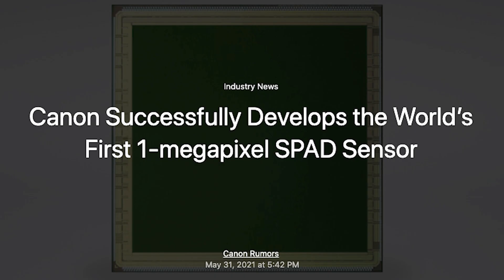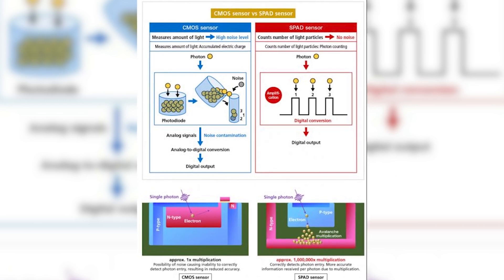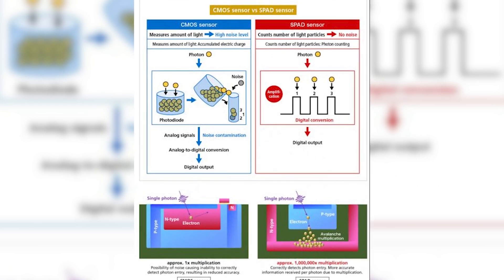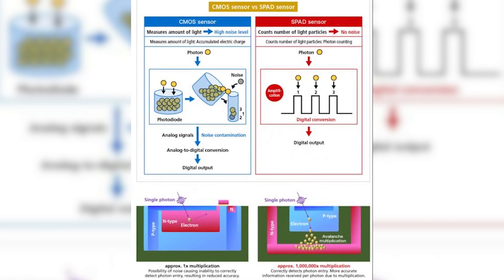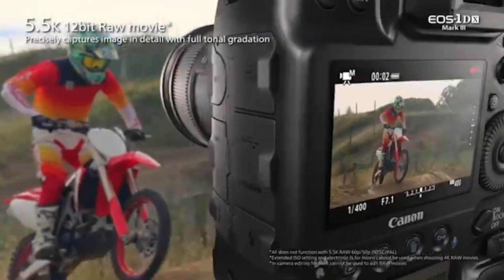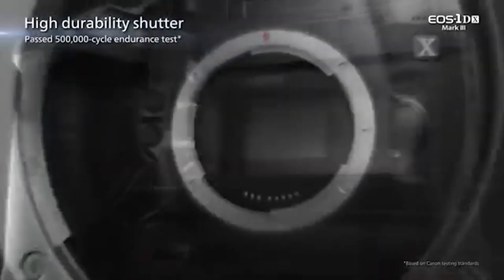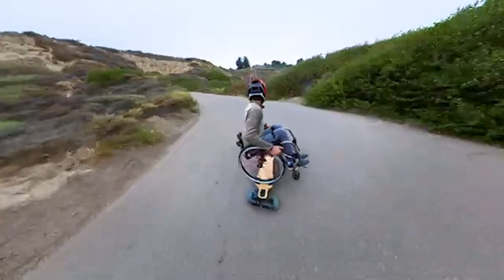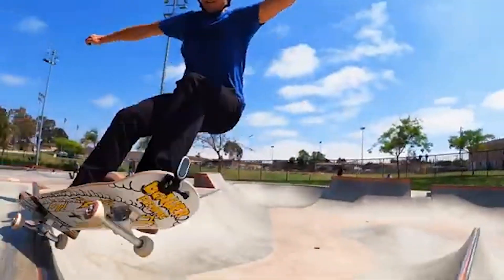Canon World First SPAD SENSOR - What is it?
Canon announced that they successfully developed the first SPAD sensor.

The SPAD sensor is like nothing we have seen before and it will revolutionize the camera world.

Not only the camera world but the world in general. This sensor is going to be used in all kinds of different devices.

See you later peace.

🎥 CAMERA GEAR USED IN THIS VIDEO:

I like to talk with ALEXA DOT

CAMERA:
Canon EOS R6
Canon 6D Mark ii
LENSES:
Canon 70mm-200mm 2.8
Canon 24-70mm 2.8
DJI MAVIC PRO 2
DJI RONIN-S
MEMORY CARDS:
Lexar Professional 128GB
RIGS:
Tripod Magnus REX VT-5000
Francier Fluid Head Tripod

AUDIO:
Rode Microphones Wireless
Zoom H6

LIGHTING:
Aputure Light Storm COB 120d
LED Light
LUME CUBE

HARD DRIVES:
WD 2TB Elements

-Hey YouTube, my name is Tony Hernandez and I am a storyteller. I love to tell stories and because of that, I have learned a different set of skills that I think are necessary to create amazing stories. I use storytelling techniques in Filmmaking, Video Editing, Photography, Scriptwriting, and more.

 These are tools that serve the same purpose... entertain, motivate, and educate whoever watches your content.

Like you, I am on the path of learning new things every single day. In this channel, I will talk about storytelling techniques and make reviews on equipment that are necessary to make these stories reach millions of people.

Canon  canon